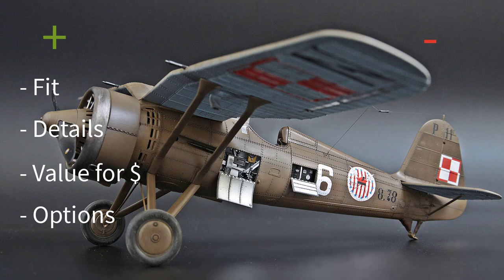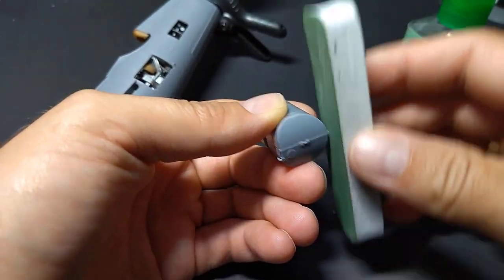PZL P.11c Unboxing / Review. 1:32 by IBG Models. 32001 32002 32003L 32004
PZL P.11c Unboxing, review, tips. 1:32 by IBG Models. 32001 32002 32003L 32004

The PZL P.11 was a Polish fighter aircraft, designed in the early 1930s by PZL in Warsaw. It was briefly considered to be the most advanced fighter aircraft design in the world. The PZL P.11 served as Poland's primary fighter defence in the Polish campaign of 1939, but by that point was outdated due to rapid advances in aircraft design in comparison to more advanced contemporary fighters, including the Hawker Hurricane and Messerschmitt Bf 109. The aircraft was conventional in layout, with high wings, all-metal, metal-covered. The cockpit was open. An internal fuel tank in a hull could be dropped in case of fire emergency. The armament was two 7.92 mm machine guns on hull sides, though a third of the P.11cs had two additional machine guns in the wings. The P.11c could carry four small 12.5 kg bombs (P.11a could not). The radial engines used were: P.11a: Bristol Mercury IV S2 (normal: 525 hp (391 kW), maximum: 575 hp); P.11b: Gnome-Rhone 9Krsd (550 hp, max: 595 hp), P.11c: Bristol Mercury V S2 (565 hp, max: 600 hp) or Mercury VI S2 (590 hp, max: 630 hp), P.11f: Gnome-Rhone 9Krse (560 hp, max: 610 hp).